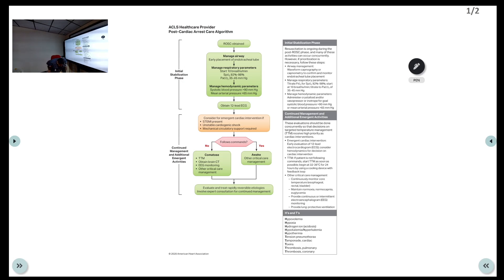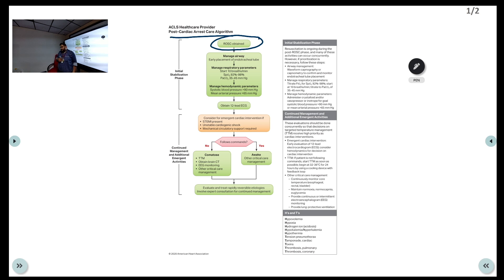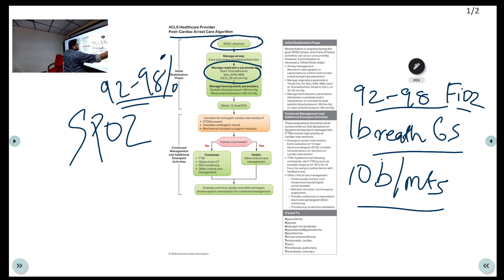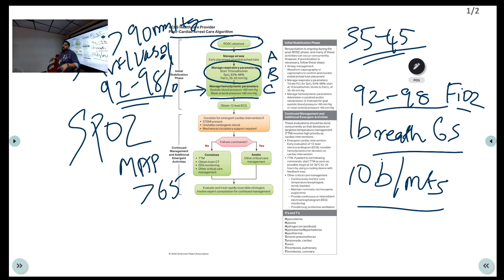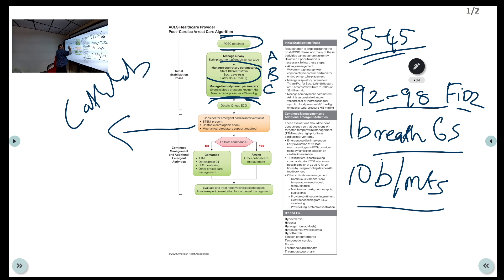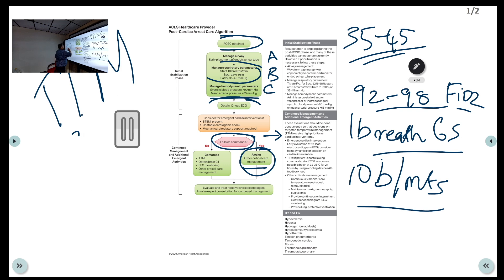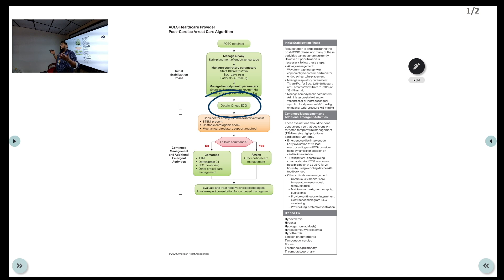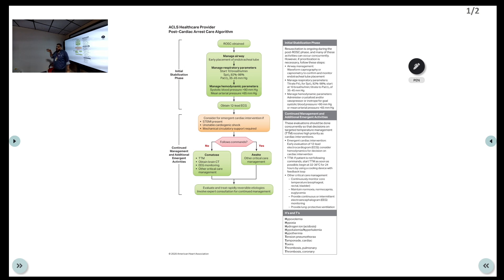Adult Post cardiac arrest care algorithm